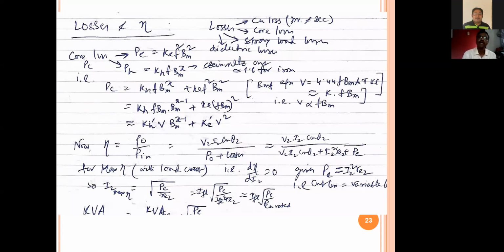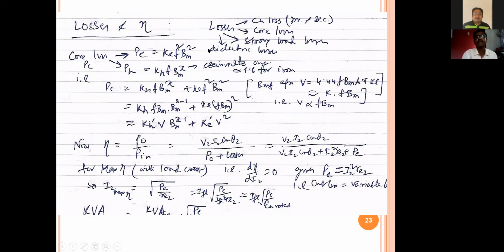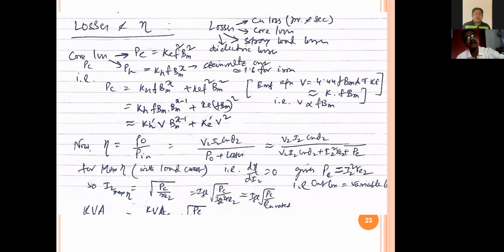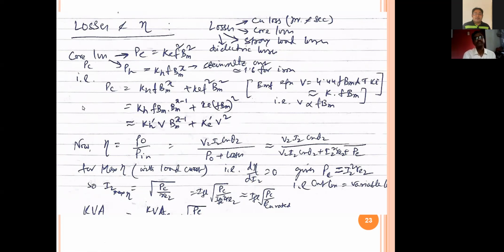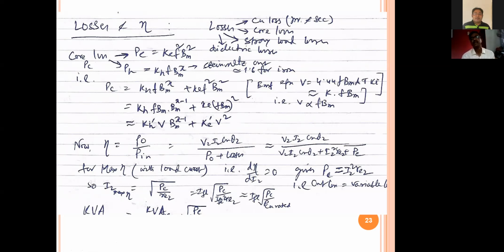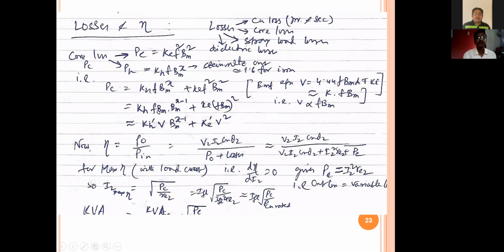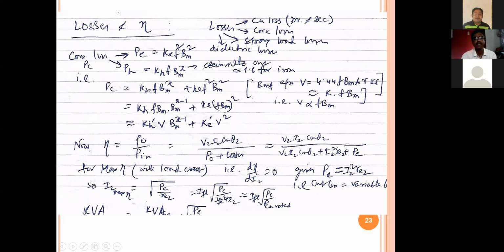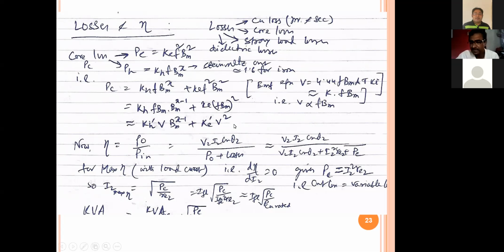Special Class on Electrical Machine By Dr.(Prf.) Debashis Chatterjee, Jadavpur University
Held at Chaibasa Engineering College, Electrical Engineering Dept.Under IEI cell